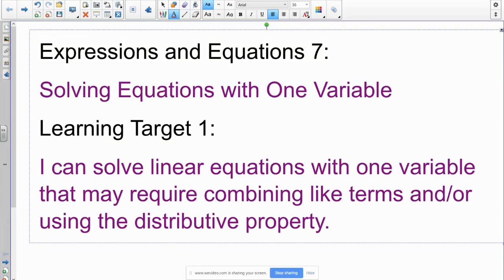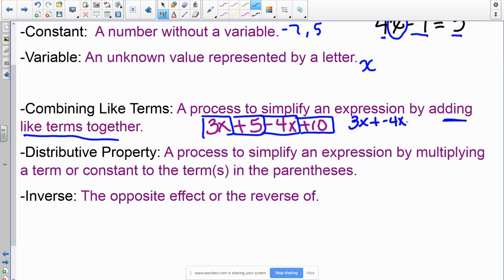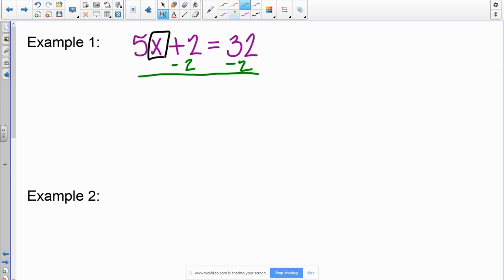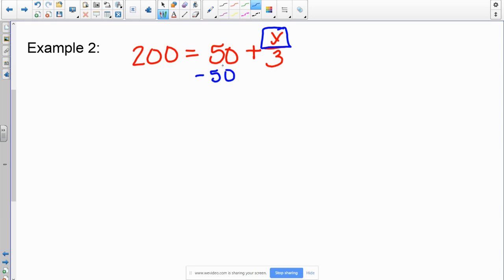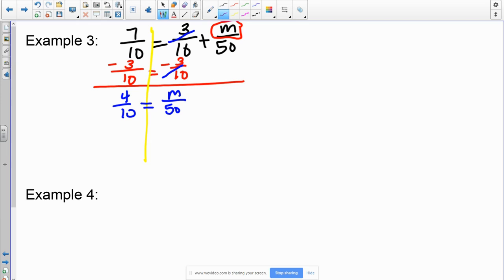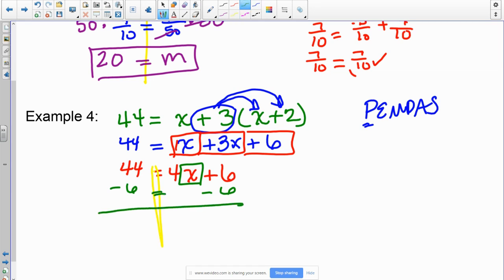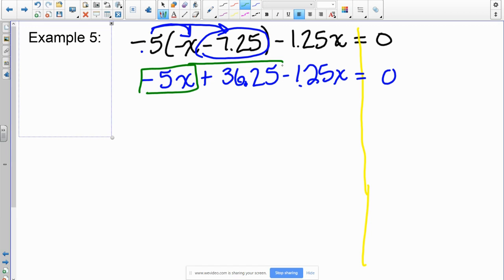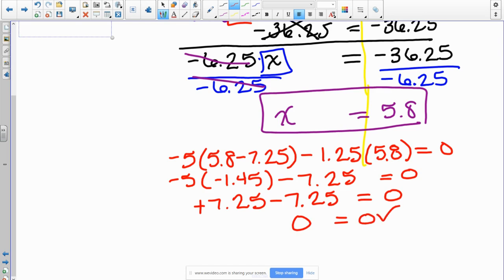EE7 LT1 Part 1